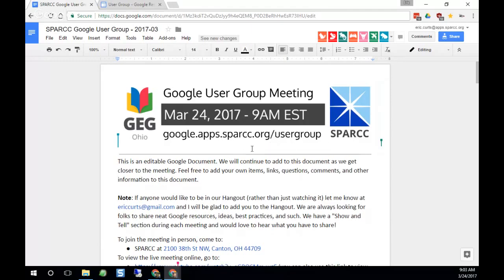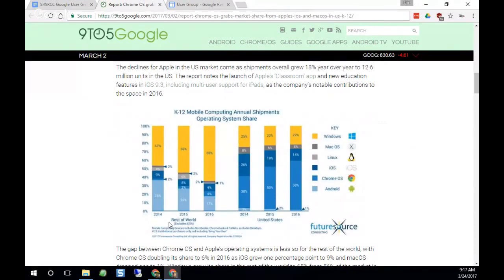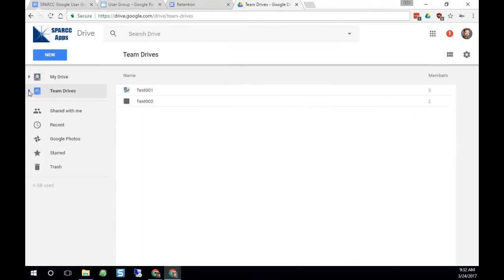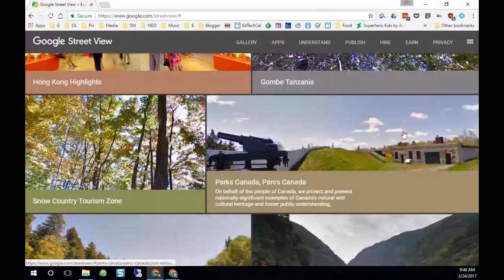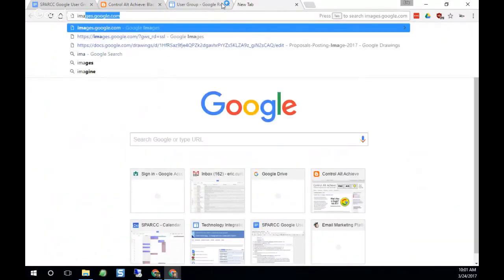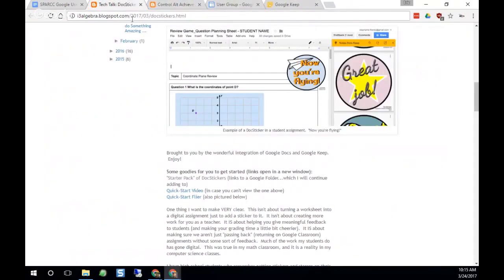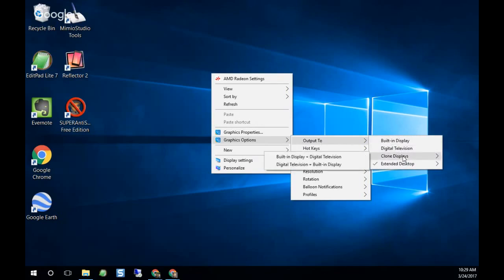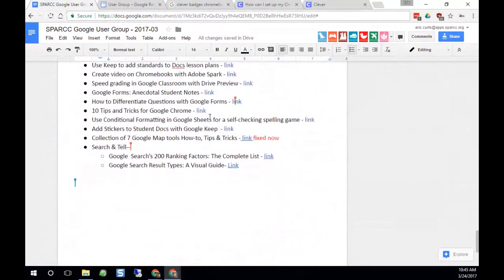March 2017 Google User Group Meeting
0:00:01 - WELCOME
0:03:18 - IMPORTANT LINKS
0:05:45 - UPCOMING EVENTS
0:07:54 - WHAT'S NEW IN GOOGLE APPS
0:10:42 - HP x360 11 G1 Chromebook coming in April
0:12:56 - How BrainPOP, Edulastic & Amplified Labs integrate with Google Classroom to simplify life
0:16:14 - ChromeOS grows to 58% market share in US schools
0:17:38 - Google offers special pricing for active listening Chromebook apps Fluency Tutor and Listenwise
0:20:04 - Google launching new Hangouts Meet and Hangouts Chat tools
0:24:28 - Gmail to get Add-ons
0:26:15 - Google Vault now supports Drive and Groups
0:30:25 - Team Drive now available for all G Suite EDU domains
0:35:05 - Drive File Stream tool to allow easy local access of cloud files
0:37:59 - Google Classroom now open to non-Edu Google accounts
0:43:00 - Google Maps Street View adds images from inside a volcano
0:46:16 - YouTube discontinuing Annotations in favor of End Screens and Cards
0:48:28 - Sites now supports layered calendars, Team Drives, and more
0:50:12 - Blogger gets new themes
0:52:28 - SHOW AND TELL
0:53:00 - Hipster Google - 21 Google Tools You Probably Never Heard Of
0:57:30 - Have Students Create Educational "Motivational Posters" with Google Drawings
0:59:15 - "One Fish, Two Fish, Red Fish, Blue Fish" Sorting with Google Slides
0:59:52 - Black Out Poetry with Google Docs
1:02:35 - Six tips to make your pictures pop with Google Photos
1:03:19 - Help, my formula doesn’t work! - Great spreadsheet troubleshooting tips
1:04:35 - Back up your pictures automatically with Google Photos app
1:06:28 - Using Google Keep for Grading Comments in Docs
1:10:30 - Mash-Up: Keep + Docs = Instant Photo Transfer
1:12:00 - Add Stickers to Student Docs with Google Keep
1:15:07 - 5 Google Search Tips You Should Know About
1:15:56 - When Extensions Go Bad
1:17:24 - Hide links in Google tools until ready for students to use them
1:20:05 - Exploring Primary Sources with Divided Images in Google Slides
1:22:50 - Create video on Chromebooks with Adobe Spark
1:23:35 - Speed grading in Google Classroom with Drive Preview
1:29:57 - How to Differentiate Questions with Google Forms
1:31:20 - 10 Tips and Tricks for Google Chrome
1:31:45 - Use Conditional Formatting in Google Sheets for a self-checking spelling game
1:33:38 - Google  Search’s 200 Ranking Factors: The Complete List
1:35:04 - Google Search Result Types: A Visual Guide
1:37:00 - Collection of Google Map tools How-to, Tips & Tricks
1:38:22 - QUESTIONS AND ANSWERS
1:42:36 - WRAP-UP